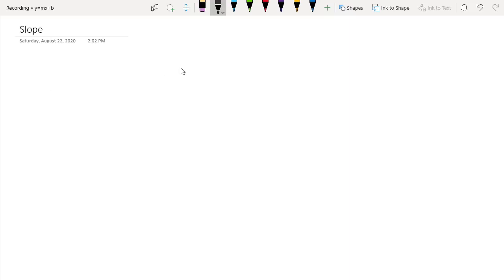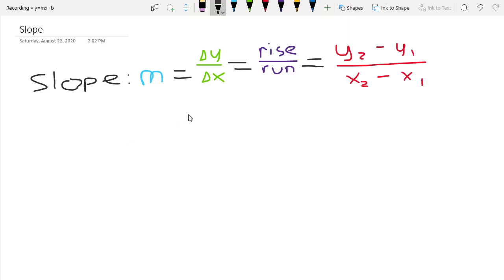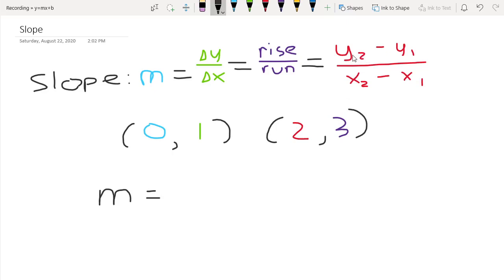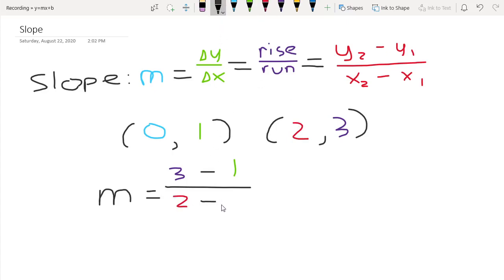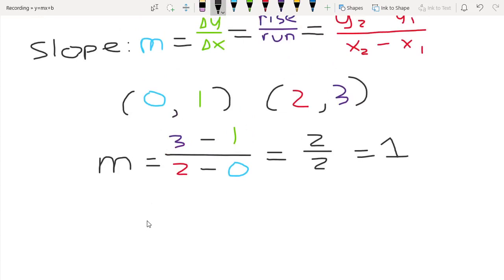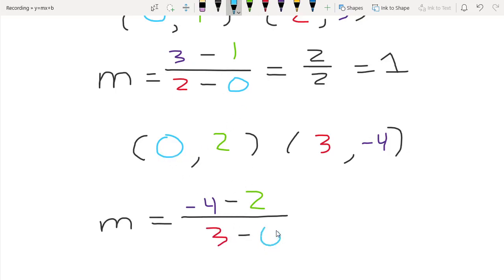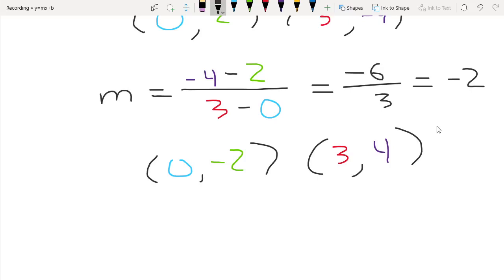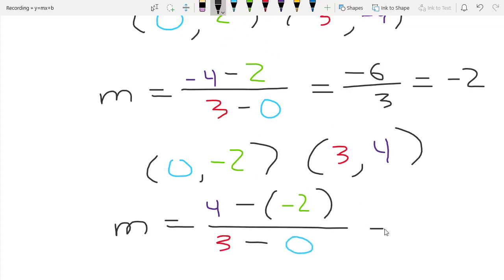How to Calculate Slope Given 2 Coordinates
A basic introduction to slope on how to calculate slope given a pair of coordinates.